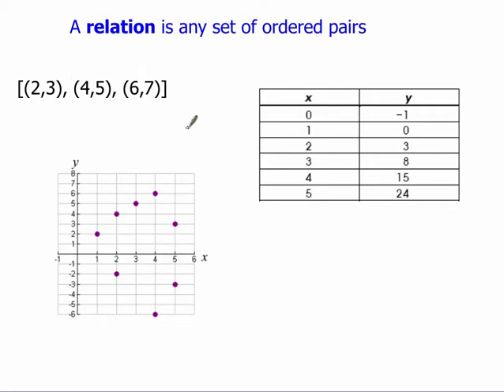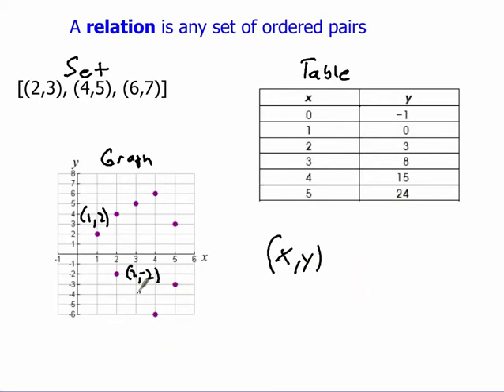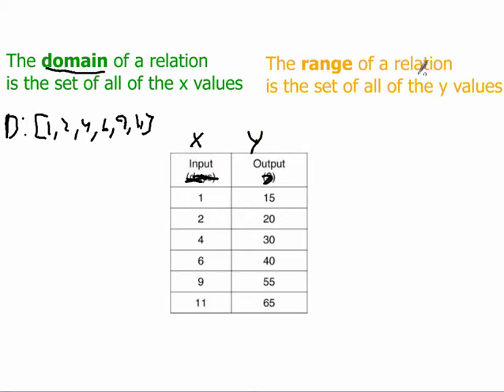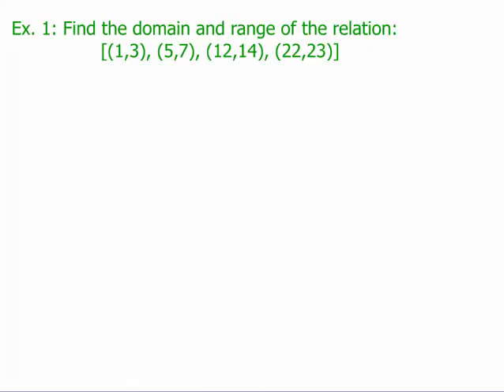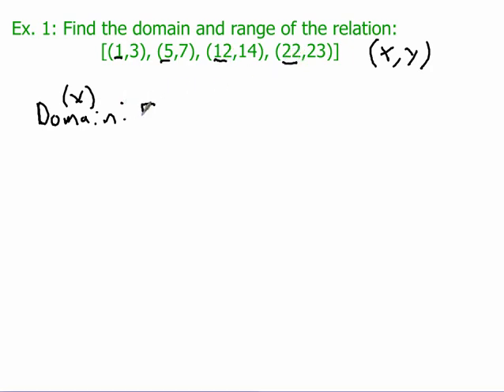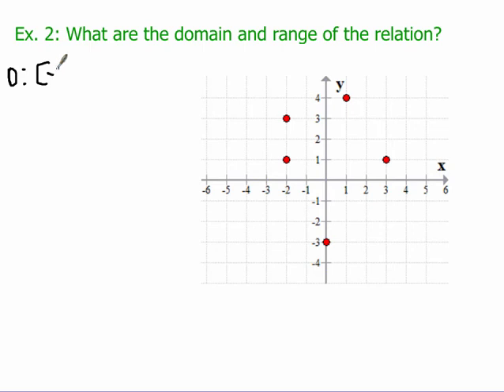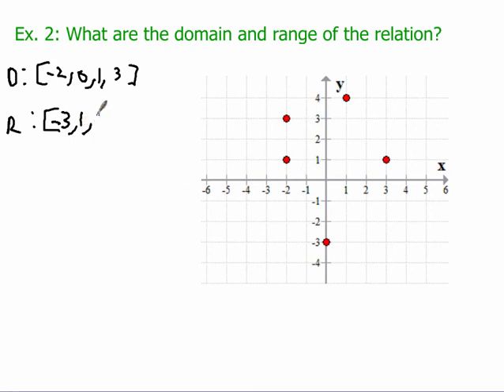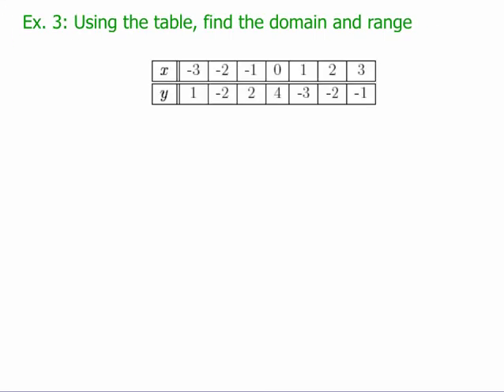Domain and Range